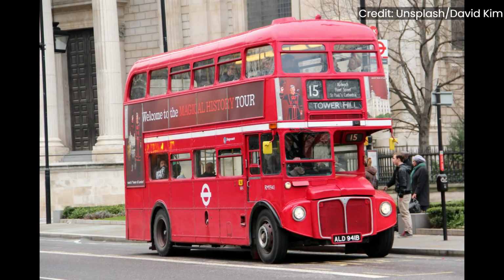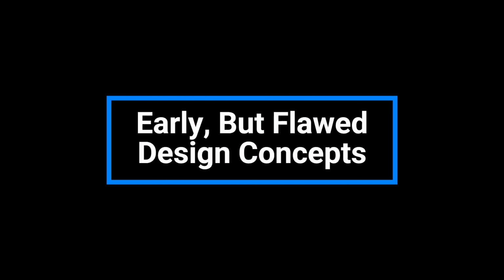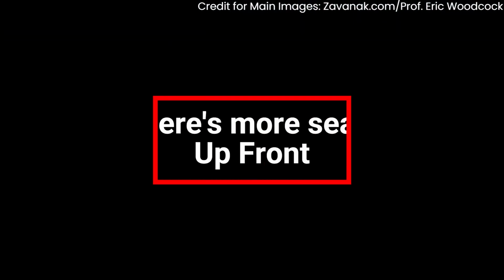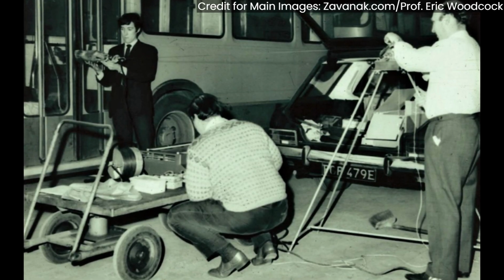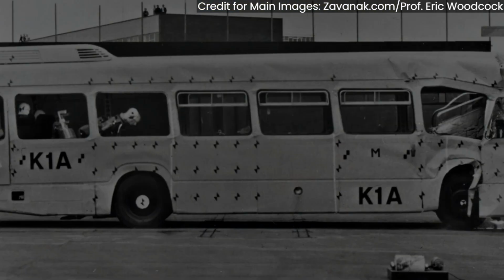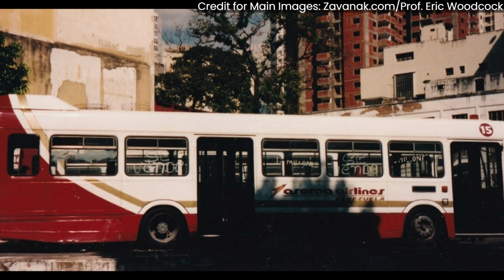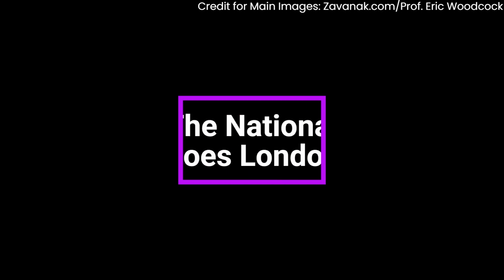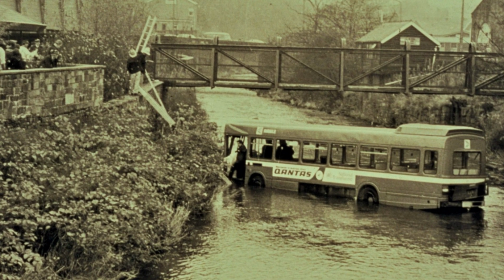The Leyland National Bus: Amazingly Flawed Engineering!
In 1970, a new type of transport bus was introduced to the press in the UK called the Leyland National. It was to be something different than the typical British Bus.

In 1972, the first production units rolled off the assembly line at a new factory Lillyhall, near Workington. It was specifically built only to mass-produce the Leyland National.

The National was a bus that introduced modular construction, was designed by a famous auto stylist, and took some ideas from the American GM New Look Bus. However, even though it may have had many good intentions, the design and engineering processes that went into developing the National were flawed. Sometimes very flawed. And that is what we look at in this video.

The National was also supposed to have been produced in large numbers for the UK's export markets. However, sales outside the UK were poor and their largest order was for 450 buses for Caracas, Venezuela.

UPDATE - ADDITIONAL INFO:
In the last image of the video, there's a National in a river, but at the time that I made the video, the story of what happened was not known. Someone made a comment providing information on the cirucmstances that led to the bus ending up in the water. Here it is below:
From: @user-zr2zp7ek4p
In response to my post about the Leyland National in the river on the Ribble Buses Facebook group, several people commented on it with the following information. The National was allocated to the Ribble depot at Blackburn, and was working the 244 route from Blackburn to Bury via Rawtenstall. The location is the River Irwell at Bury Rd in Rawtenstall, the driver swerved to avoid an animal in the road. No date has been given, but looking at the photo I would say late '70s.

Thank you to whoever provided this comment!

About 7,000 Leyland National buses were built. Production ceased in 1985.